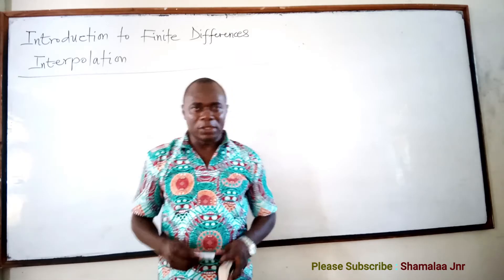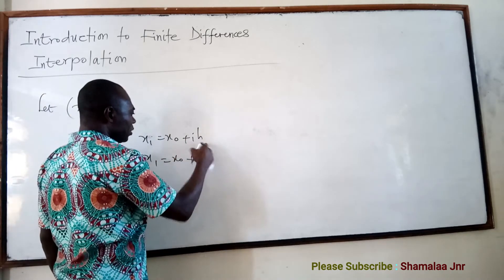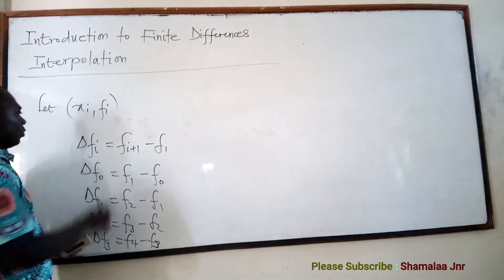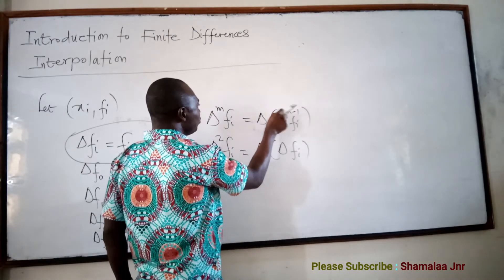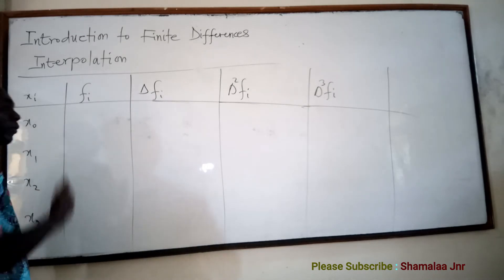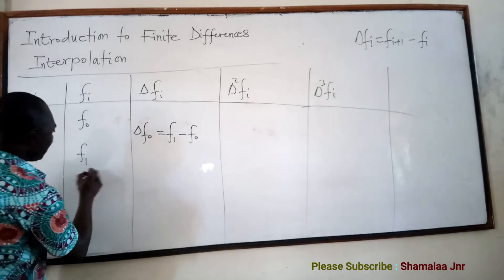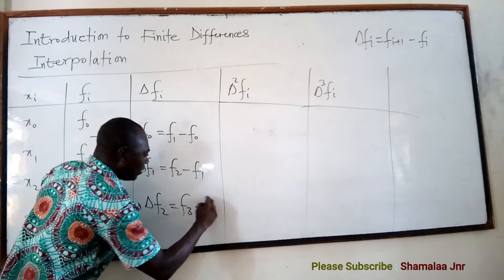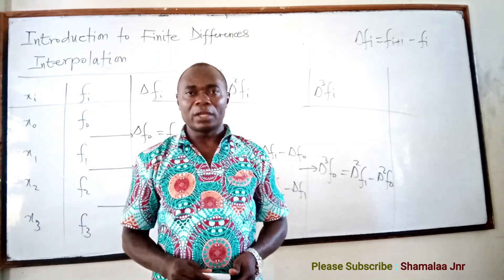Introduction to Finite Differences Interpolation - Dr. Douglas K. Boah (Shamalaa Jnr/Archimedes)